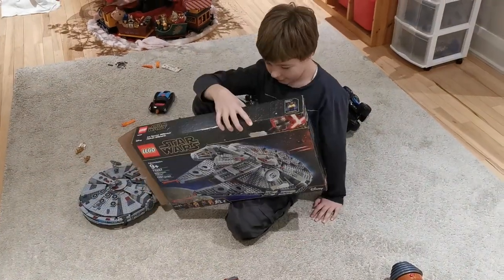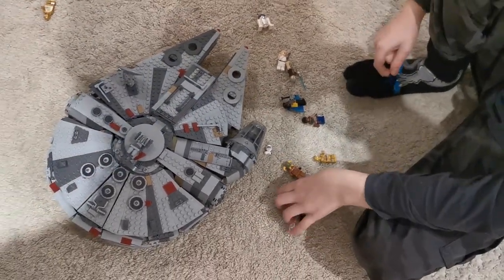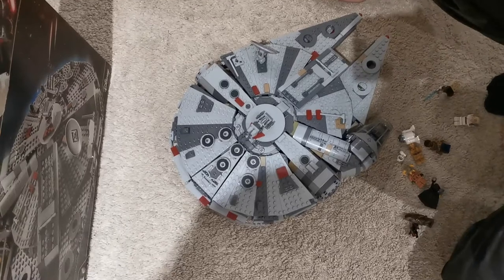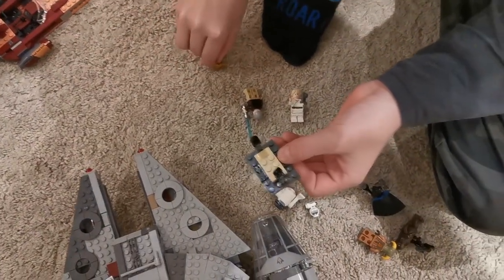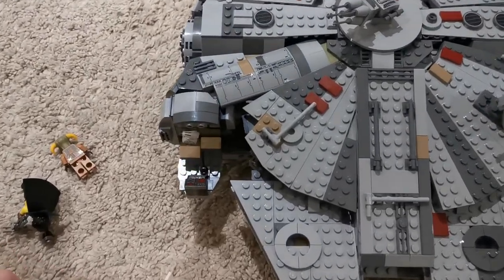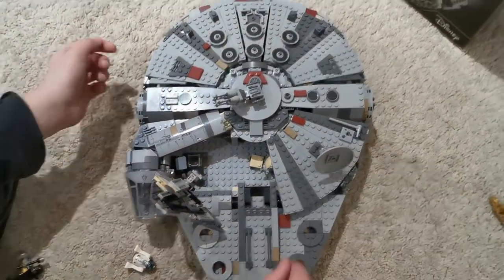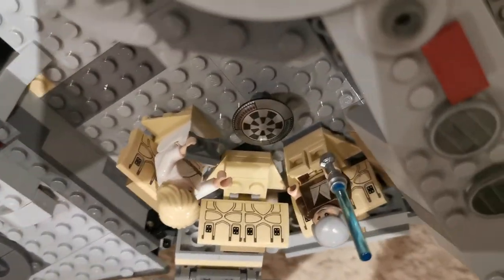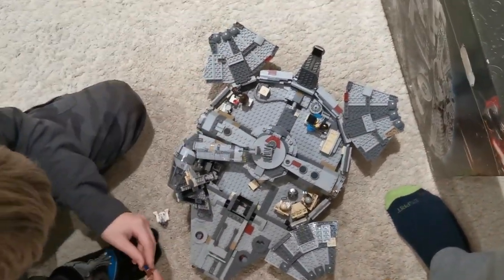Lego Millennium Falcon by Maksim Bratic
I will show you all the features of Lego Millennium Falcon